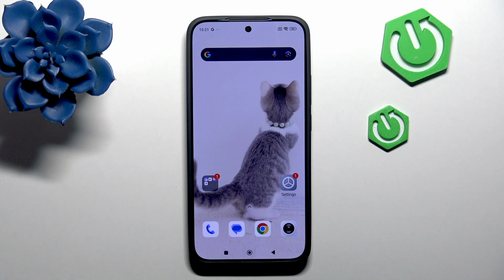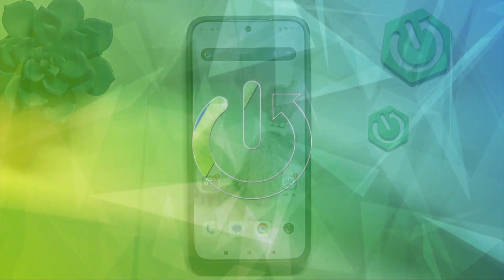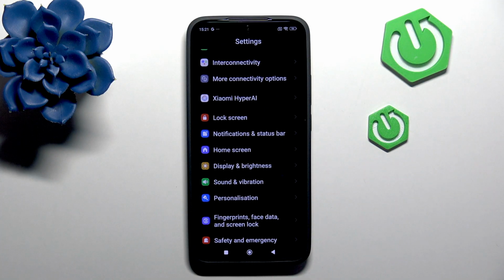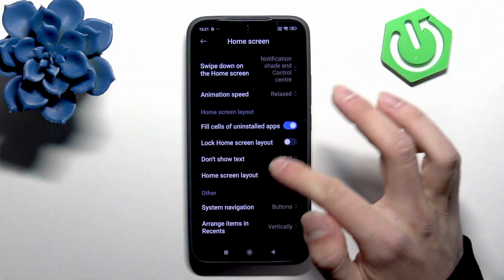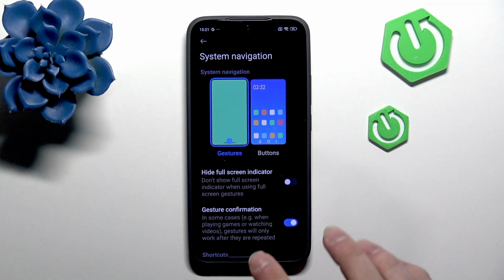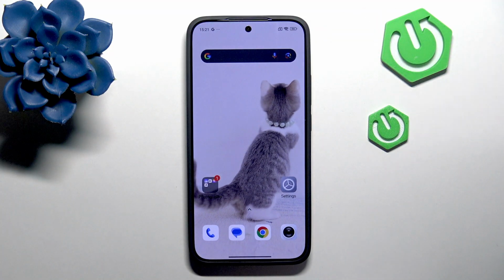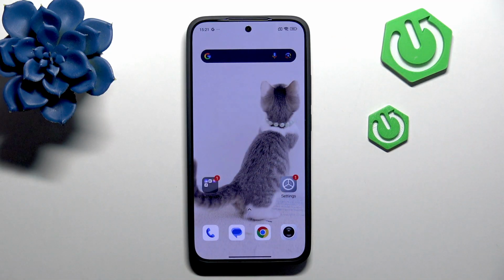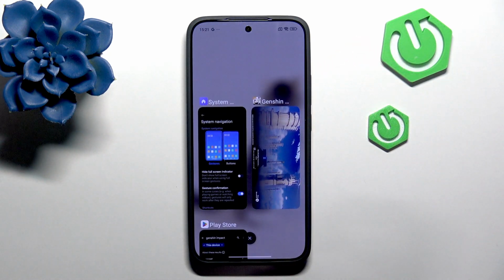Xiaomi 15T - Best Gestures & Shortcuts for faster use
Discover how to use gestures and shortcuts on your XIAOMI 15T for faster and easier navigation. In this video, we show you step-by-step how to enable gesture controls in the settings, switch between apps, return to the home screen, and use swipe actions for a smoother experience. Learn how to make the most of your XIAOMI 15T by mastering these intuitive gestures and shortcuts, making everyday use more efficient and enjoyable. Whether you’re new to XIAOMI or just want to speed up your workflow, these tips will help you get around your phone quickly and easily.

How to enable gestures on XIAOMI 15T?
How to switch between apps using gestures on XIAOMI 15T?
How to go back or return to home screen with gestures on XIAOMI 15T?

0:00 Introduction
0:07 Open Settings and Home Screen
0:18 Go to System Navigation
0:28 Enable Gestures
0:37 Swipe Up for Home Screen
0:51 Swipe and Hold for Recent Apps
1:01 Switch Between Apps
1:11 Go Back with Corner Swipe
1:24 Final Tips